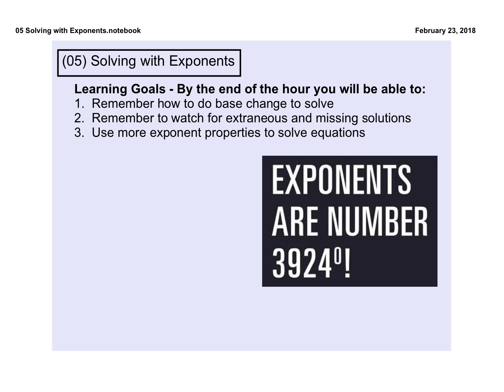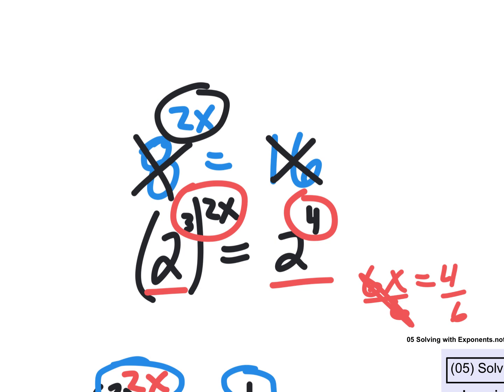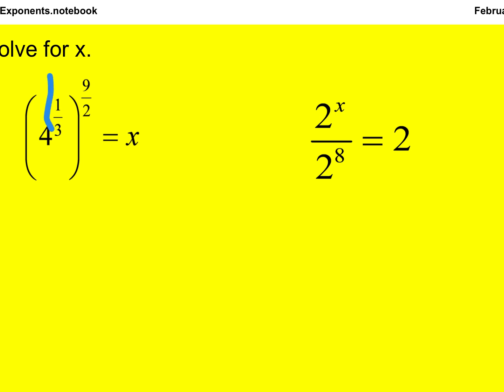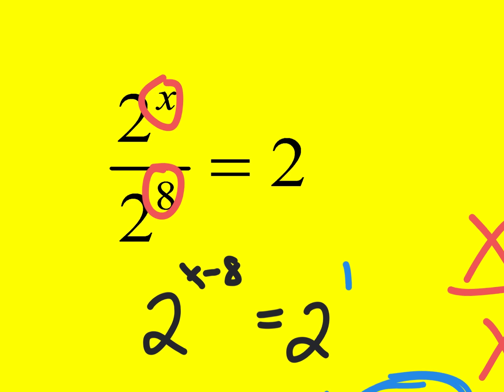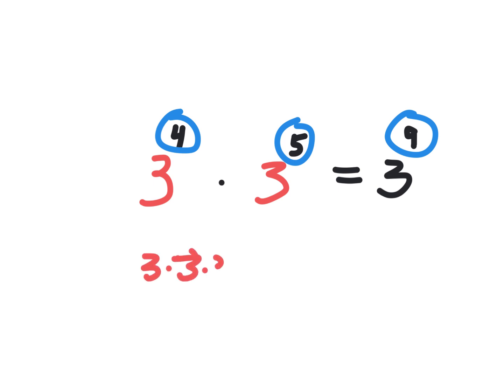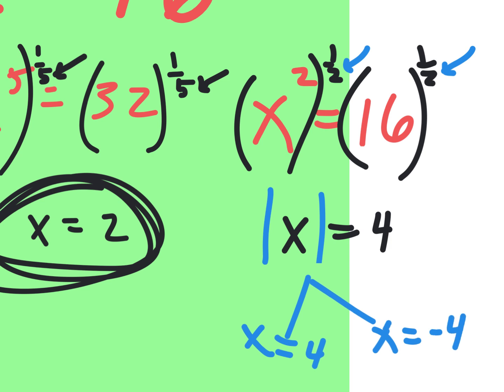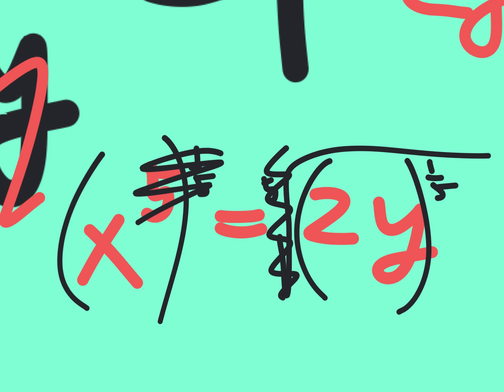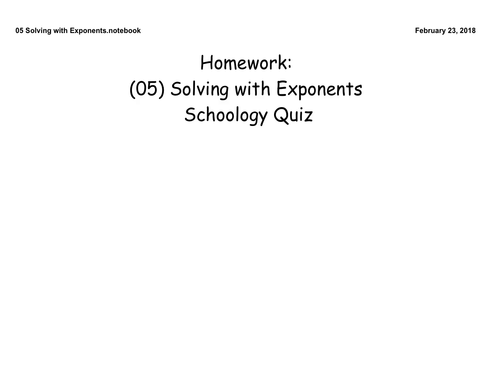HHA Solving_with_Exponents Feb 20 2025